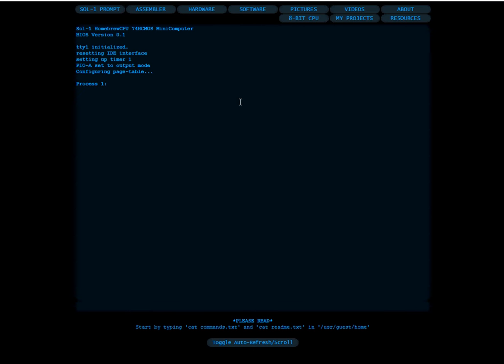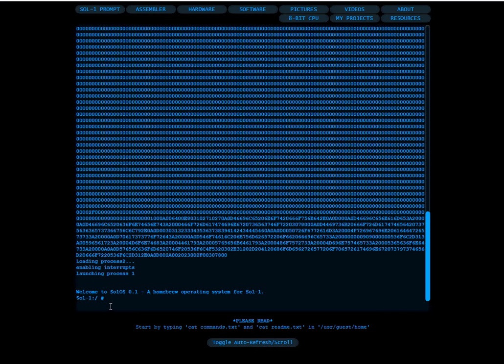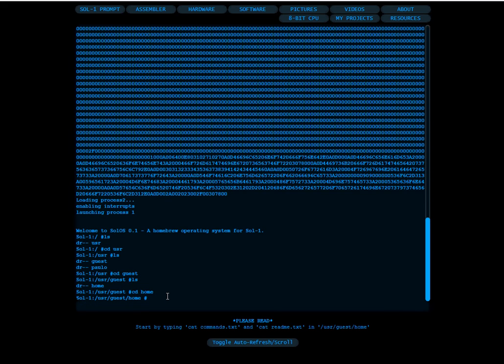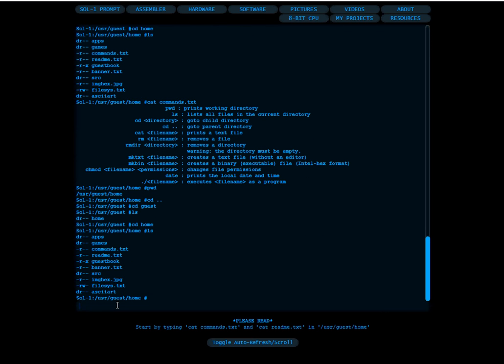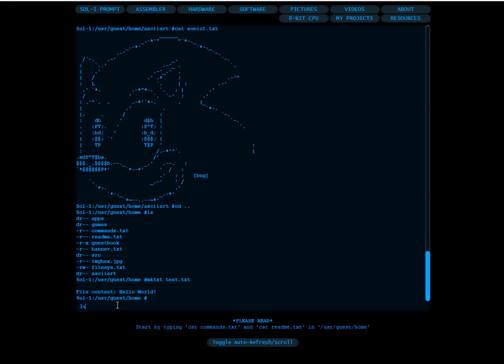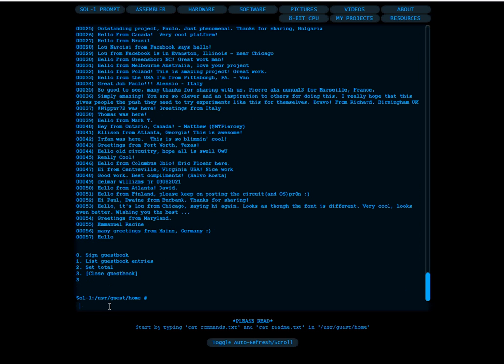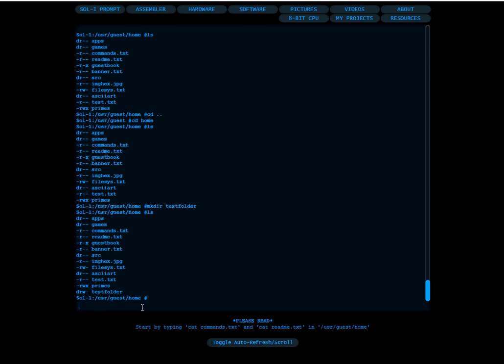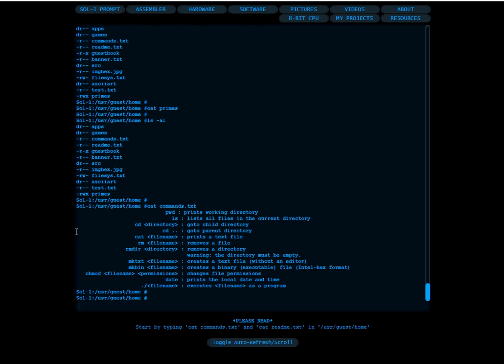Sol-1 Homebrew CPU - Writing a simple operating system & file system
OS & file system updates...

I apologise for the noise in the sound. I need to get a better microphone!